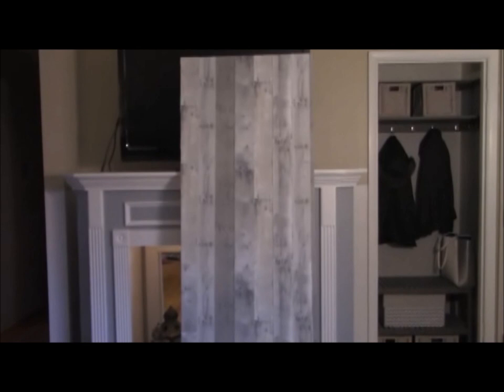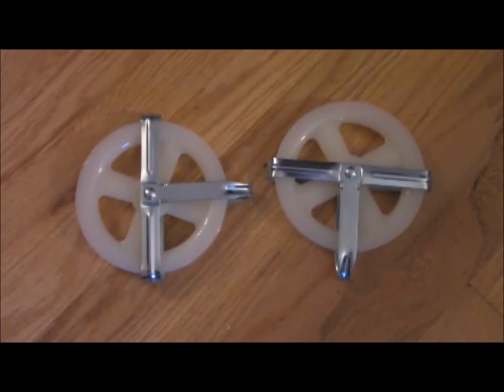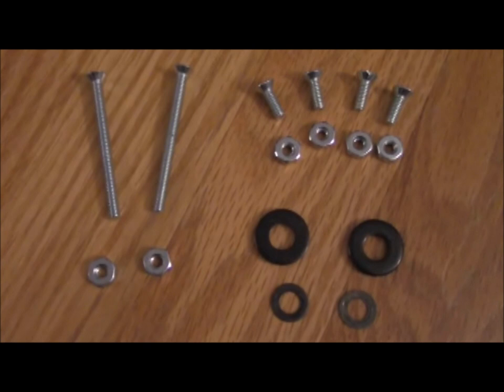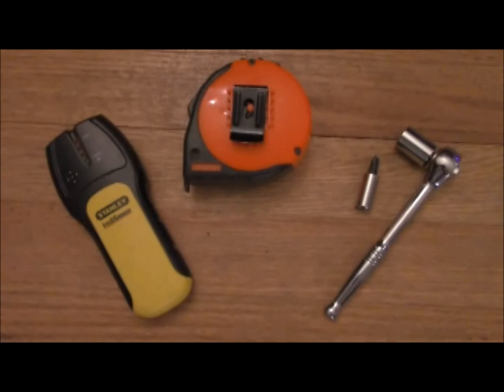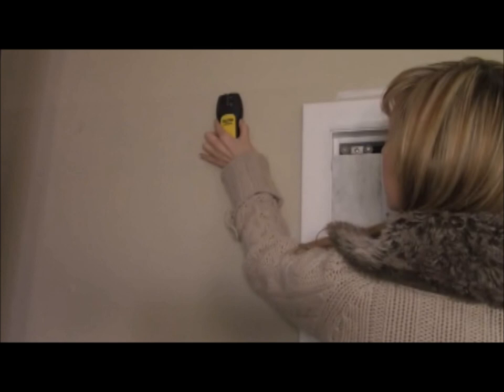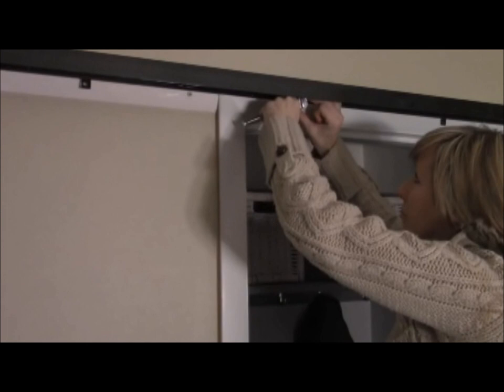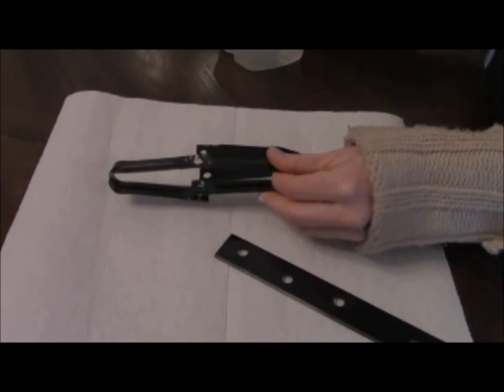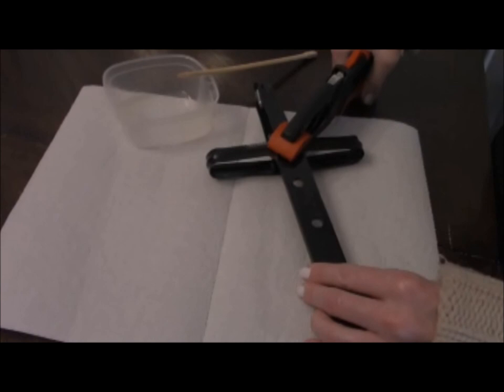'On The Fly...DIY' Sliding Barn Door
Barn Door hardware that DOESN'T cost hundreds of dollars??  How about less than $40?  Yes, please!
Love the look of sliding barn doors but not the cost?  Or the idea of struggling with mounting a massive door?  Vicki Liston walks you through a simple tutorial that won't break the bank...or your back.
* Peel and stick wallpaper
* Sliding closet door track and hardware
* Spray paint
* Drop cloth
* Mending brackets
* Pulley wheels
* 'L' brackets
* 2" screws and 2 nuts
* Shorter screws and nuts
* Door trim
* Wall screws
* Lag bolts
* Rigid castor wheels
* Hex nuts
* Safety glasses
* Epoxy rated for metal
* Stud finder
* Measuring tape
* Socket set